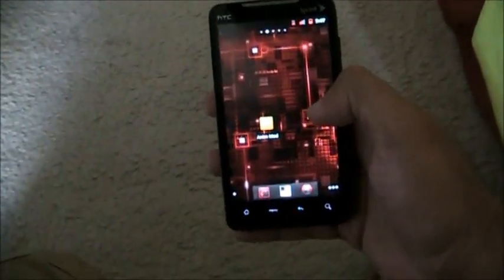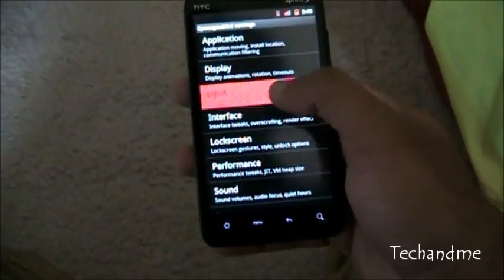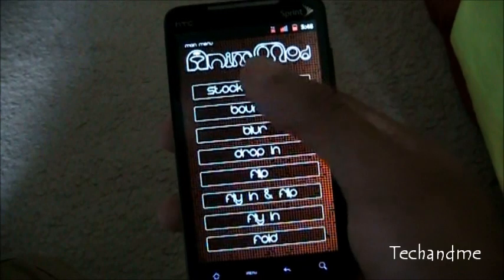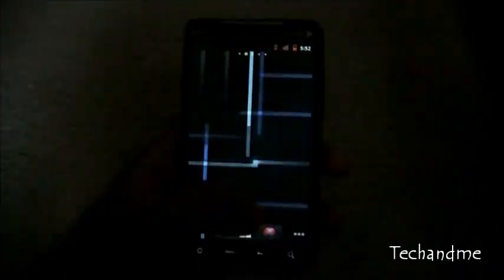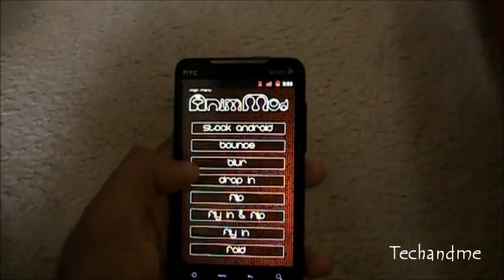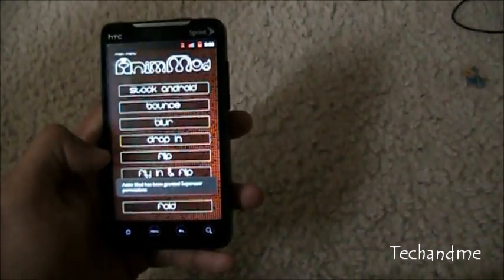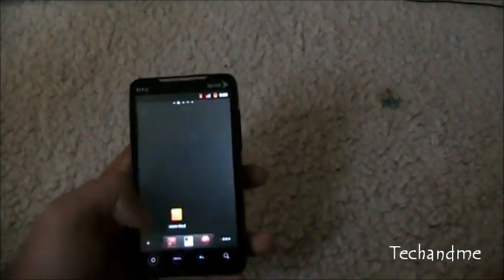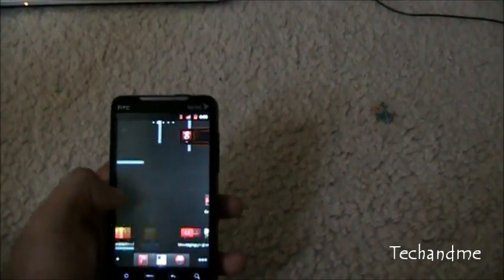Sexy TRANSITIONS App for Android Anim MOD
This is a video Description of Android App = Anim Mod
(Only for Rooted Phones)
Its an Awesome App to change transitions in Android
Following transitions can be chosen and Applied:
Stock Android
Bounce
Blur
Drop In
Flip
Fly in and Flip
Fly in
Fold (my favourite)